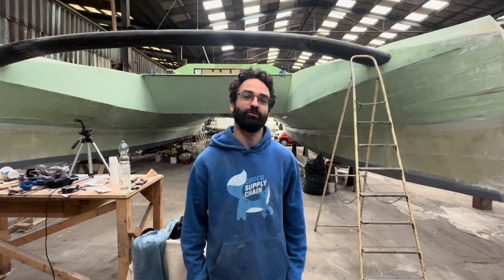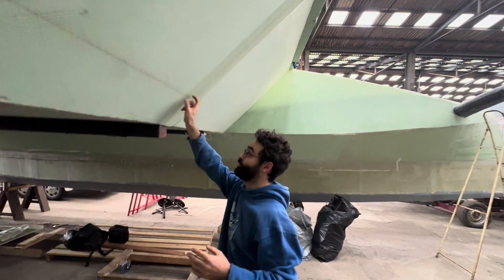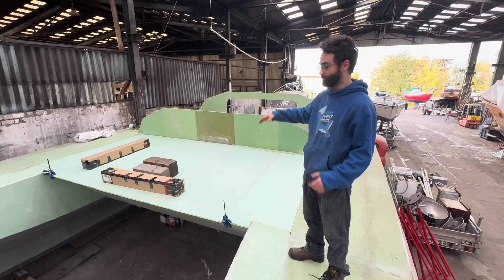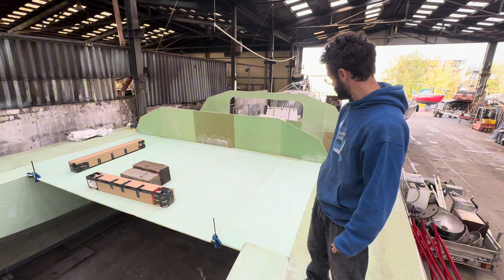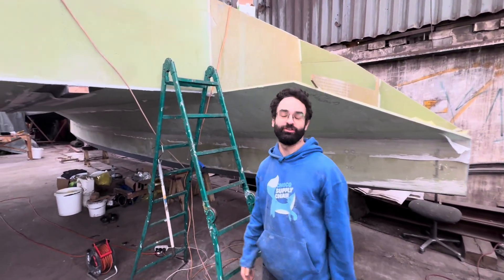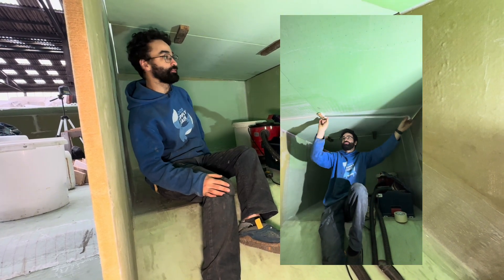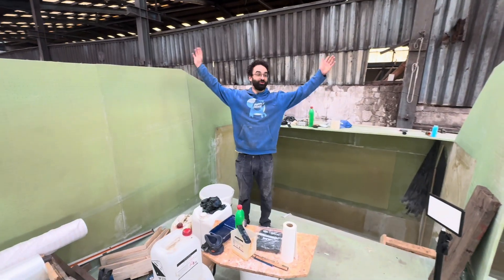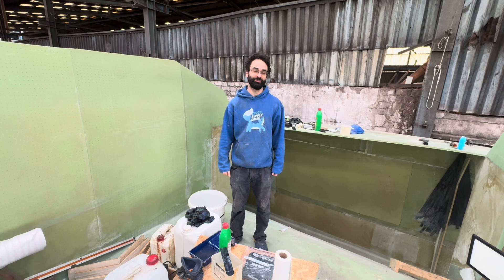Building the Foredeck of My 12.5m Catamaran ⛵️ — Step by Step (Fiberglass, Epoxy & CNC Panels)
I’m Andrew — and I’m building my dream 12.5-meter catamaran completely from scratch to one day sail around the world with my wife and friends. 🌍⛵
In this video, I’m taking you through the process of building the foredeck, one of the most important structural parts of the catamaran.

We start with raw PVC foam panels, which I cut to shape on my CNC machine. These panels form the lightweight core of the deck. From there, I vacuum-bag each piece with layers of fiberglass and epoxy resin, creating a strong sandwich structure that’s both rigid and light — perfect for performance sailing.
Once the panels are ready, I bring them to the boatyard to fit and glue them in place using more epoxy and fiberglass. This bonding process literally holds the entire boat together, forming a single, seamless structure that can handle the stresses of open-water sailing.

This foredeck took weeks to prepare and refine — measuring, cutting, sanding, and laminating each piece until everything fit perfectly. It’s one of those moments where you can really start to see the boat taking shape.

Every contribution helps keep this build going — one layer of fiberglass at a time.
Follow the journey:
Thank you for being part of this dream.
— Andrew